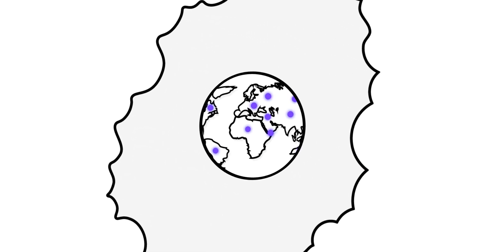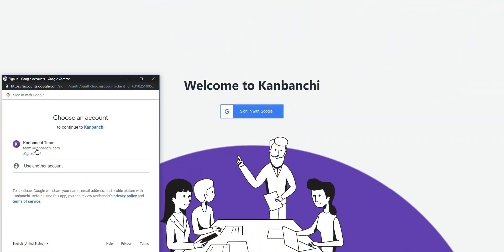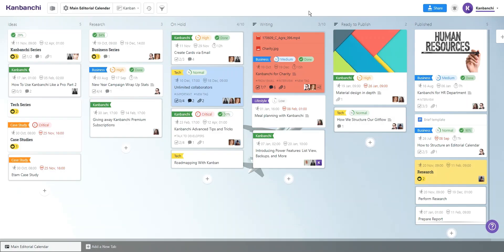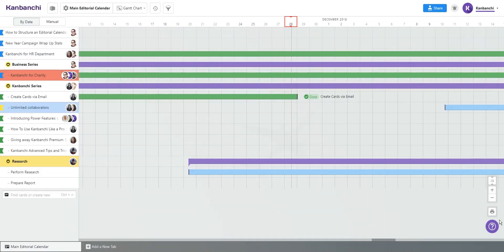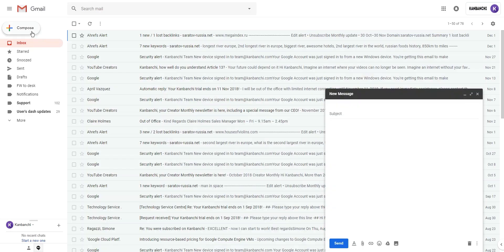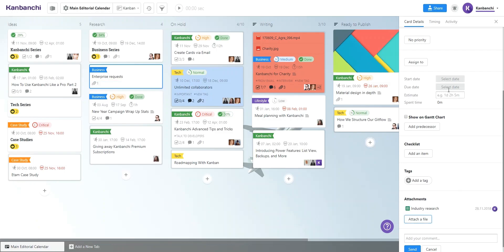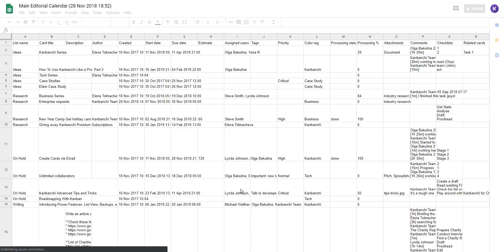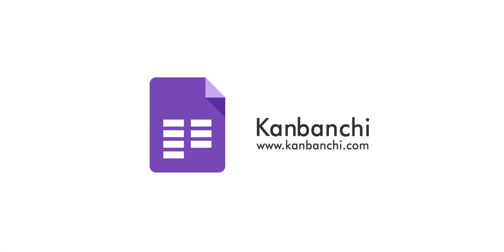G Suite task management - Kanbanchi